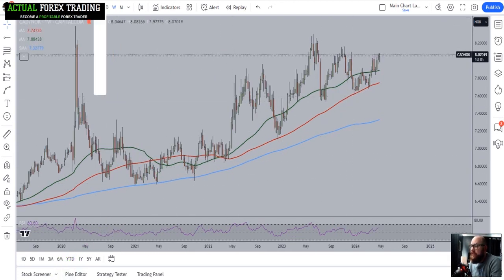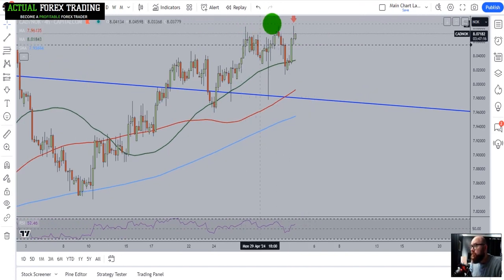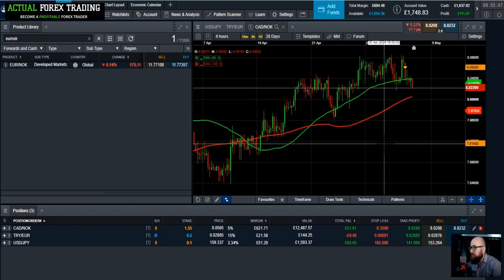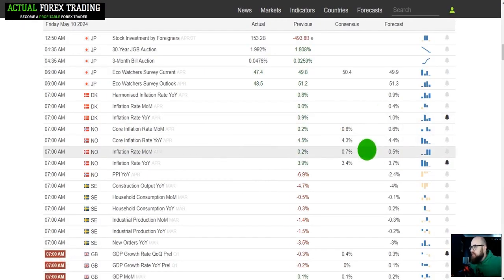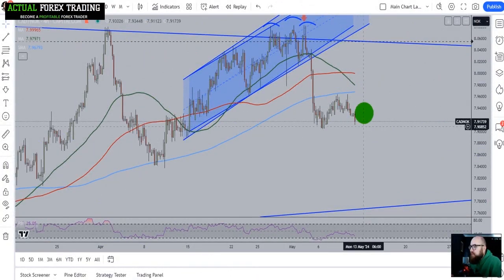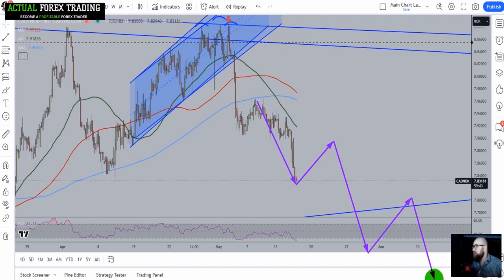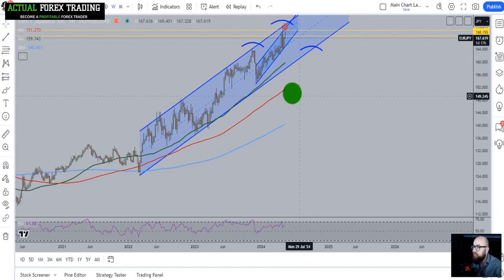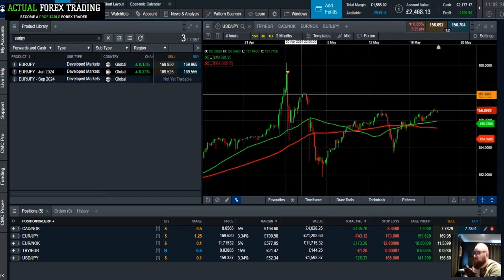Live Forex Trading - Head & Shoulders Pattern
Join me as I trade Forex live. This episode covers a short CADNOK trade based on interest rates and a triple-top and head and shoulders pattern. This video is perfect for traders using a small account.

Episode Outline: Lesson Outline:
0:00 Episode Start
0:28 Fundamental Analysis
2:33 Technical Analysis
3:40 Head and Shoulders Pattern Entry
8:50 Interest Rate Decision
11:34 Inflation Rate YOY
16:56 Stop Loss Adjustment
18:18 Part-Profit Taken
26:26 Episode Ending